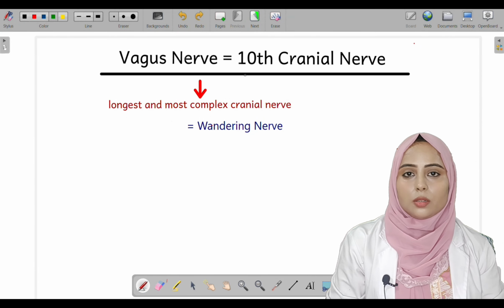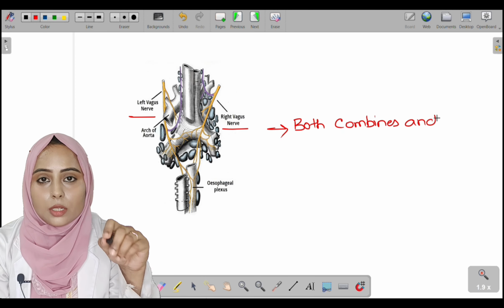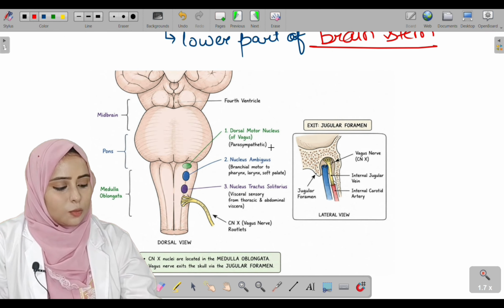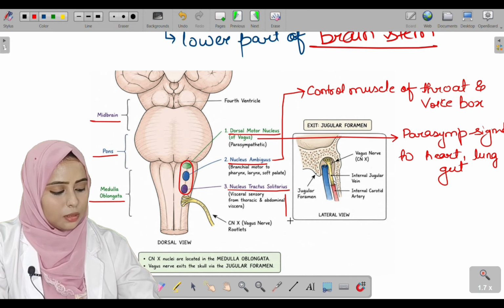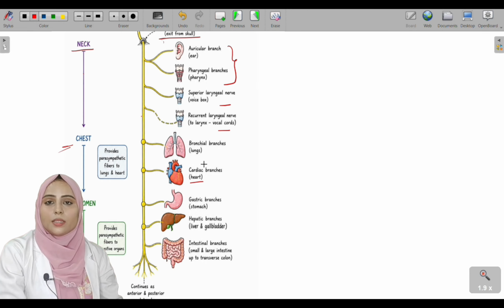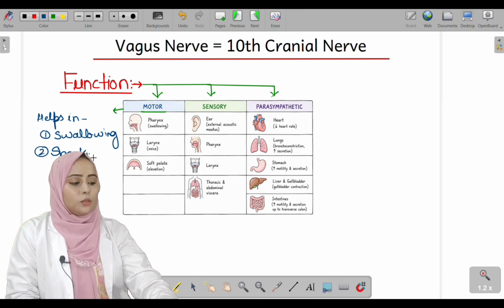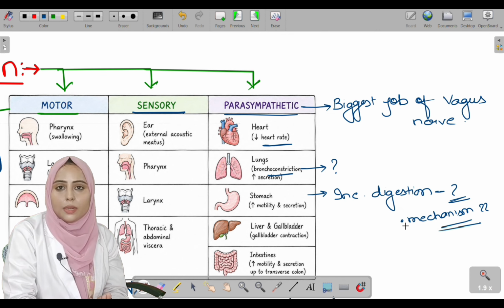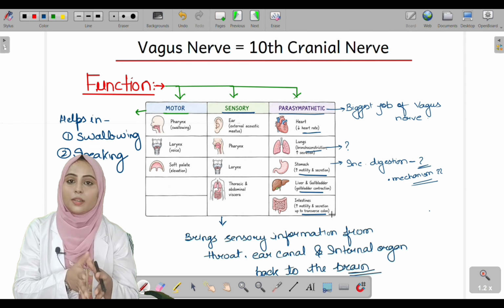Vagus Nerve (CN X) — Anatomy, Origin & Function | Cranial Nerve Series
In this video, we break down the Vagus Nerve (Cranial Nerve X) — the longest cranial nerve in the body, often called "the wandering nerve" because it travels from the brainstem through the neck, chest, and abdomen.

🧠 In this video, you'll learn:
✅ Where the vagus nerve originates (medulla oblongata & its 3 nuclei)
✅ Its complete pathway — neck, chest & abdomen
✅ Motor, sensory & parasympathetic functions
✅ Why this nerve is clinically important for physiotherapy & medical students

This is Part 1 of our Vagus Nerve series.

📚 Perfect for: Physiotherapy students, medical students, nursing students, and anyone curious about neuroanatomy.

👉 Follow PhysioSphere for more simplified, diagram-based anatomy and clinical content.